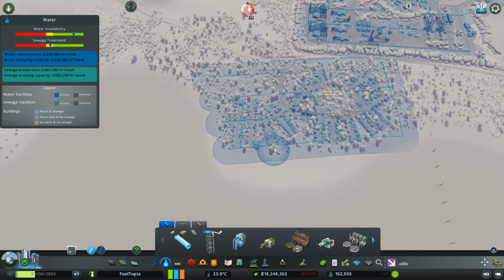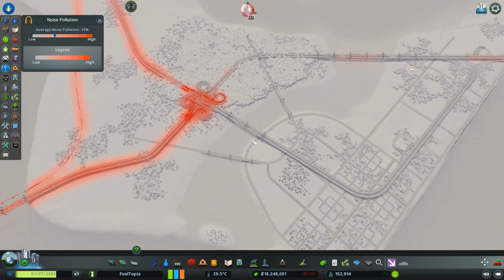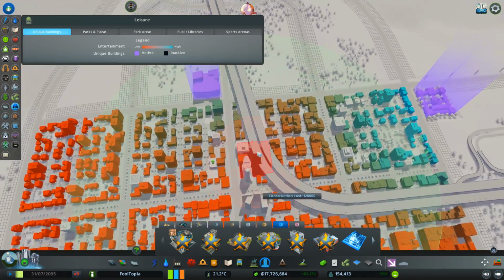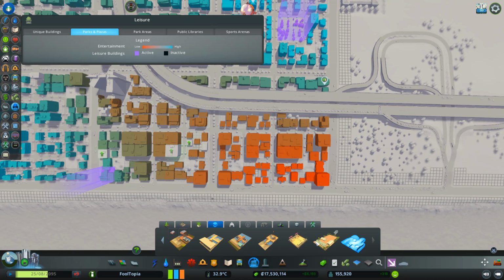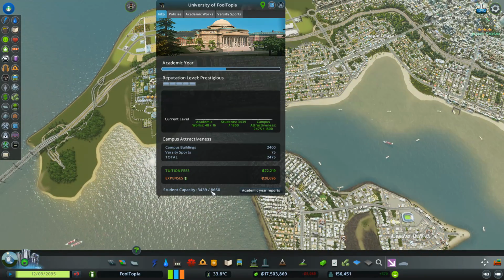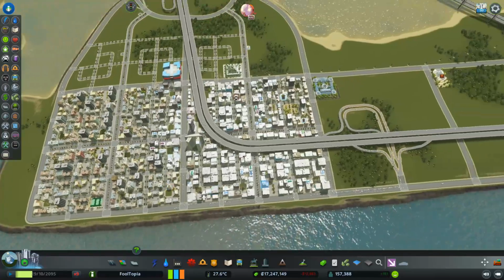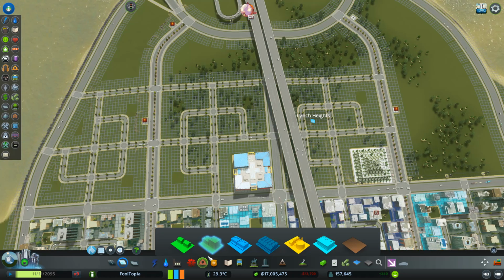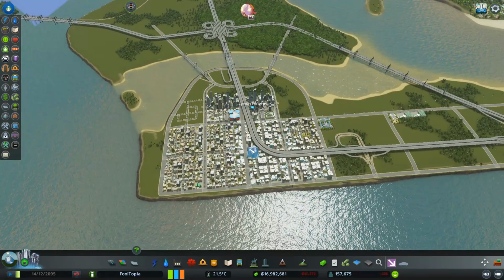BUILDING DOWNTOWN - Cities Skylines FoolTopia #57